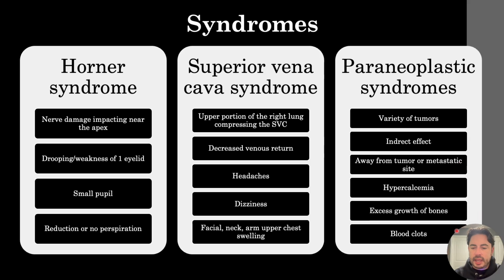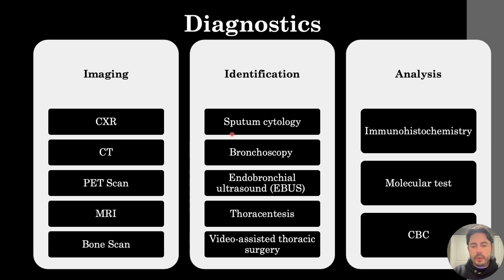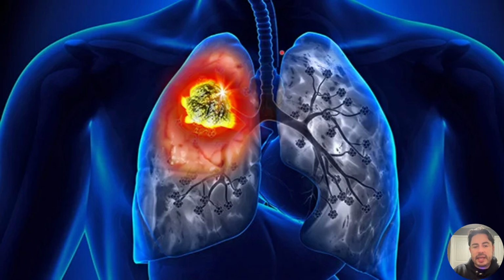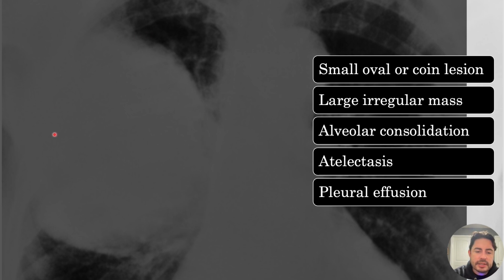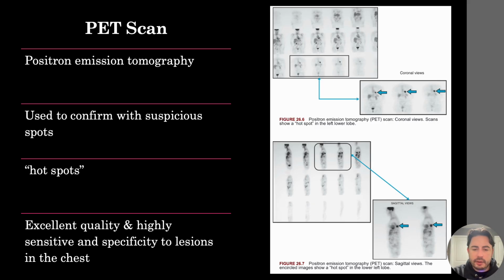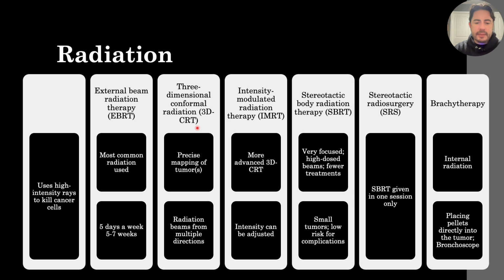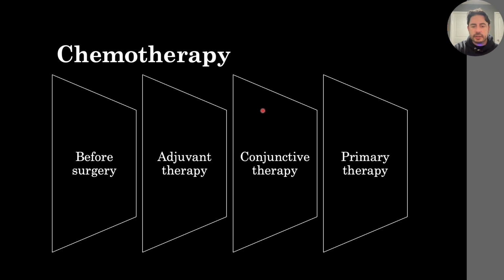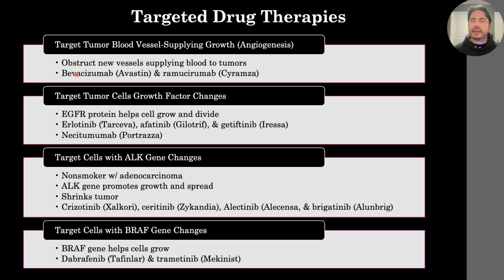Lung CA - pt 3